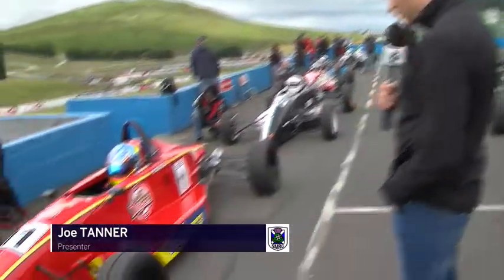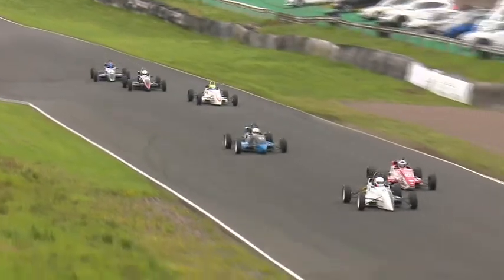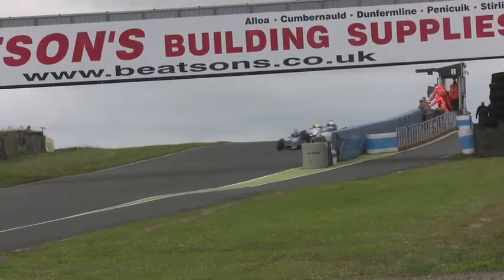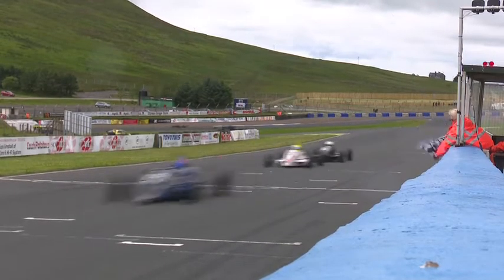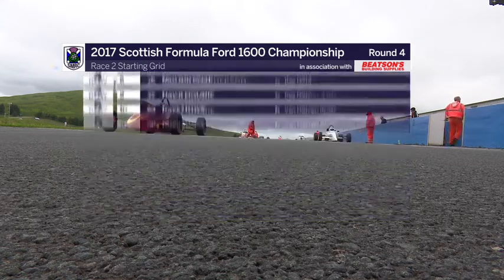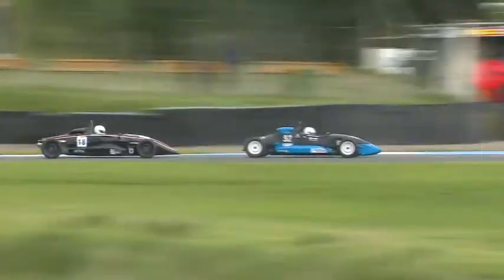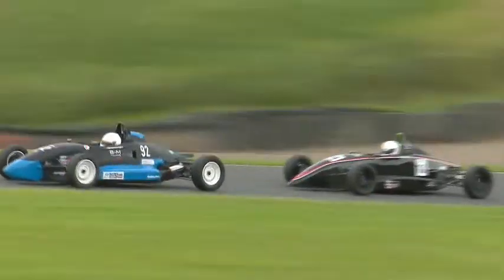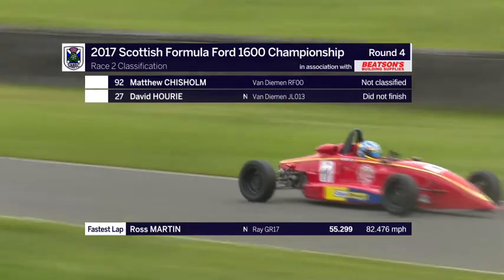Scottish Formula Ford FF1600 Championship 2017 Meeting 4 Knockhill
Scottish Formula Ford 1600 Championship 2017 Meeting 4 HD